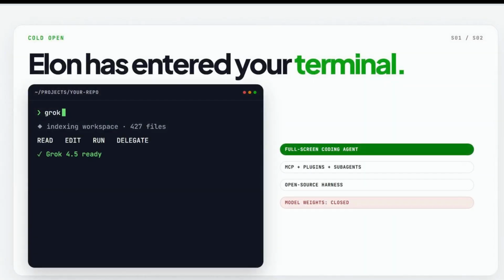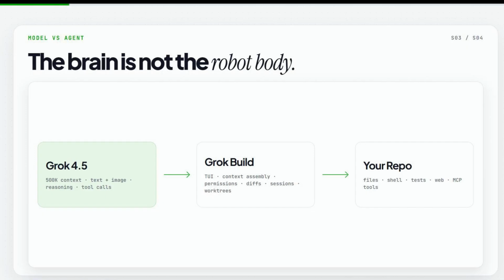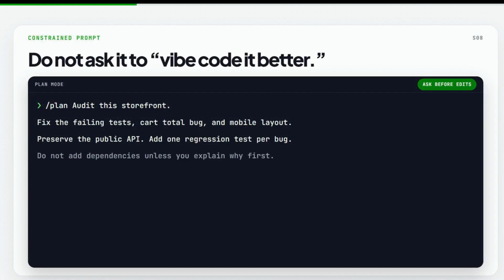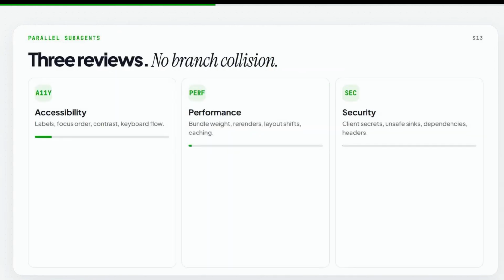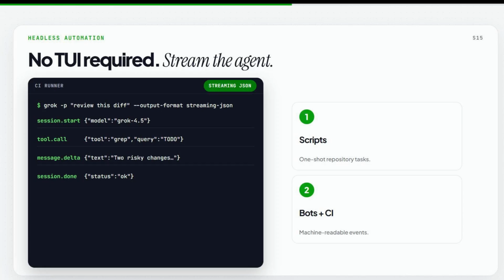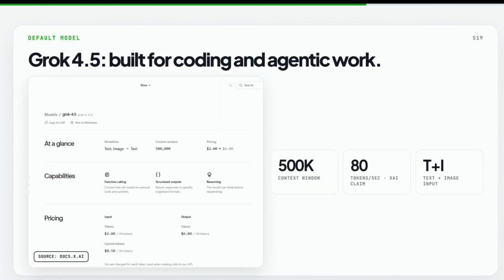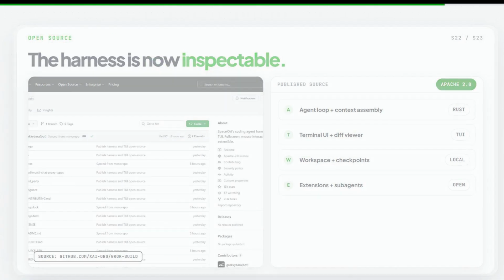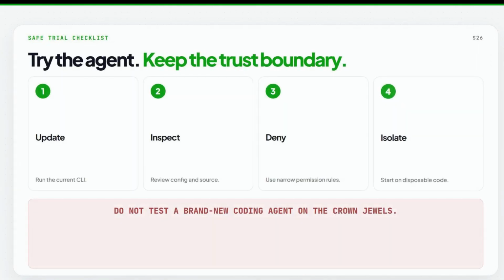Grok Build Open Source Release: Better Than Cursor or Just Hype?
Grok Build 4.5 review and tutorial covering installation, repository inspection, Plan mode, code editing, parallel subagents, headless automation, ACP, plugins, pricing, privacy, and safe setup.

Grok Build is xAI’s open-source terminal coding-agent harness. Grok 4.5 is its default model for coding and agentic work. In this walkthrough, we test the workflow on a broken React storefront, inspect its plans and diffs, explore its permission modes, and examine where local tool execution ends and cloud inference begins.

Grok Build is worth testing if you want an extensible CLI/TUI coding agent with explicit permissions, parallel subagents, Skills, Plugins, Hooks, MCP support, headless JSON output, and editor integration through the Agent Client Protocol.

Start with an isolated repository, inspect the configuration, review every diff, and avoid Always-Approve mode when working with sensitive code or credentials.

0:00 Grok Build 4.5 in Eight Minutes
0:31 Grok 4.5 Model vs. Grok Build Agent
1:18 Install Grok Build and Inspect a Repository
2:03 Real Coding Test: Broken React Storefront
2:17 Prompting Grok Build with Constraints
2:33 Plan Mode: Inspect Before Editing
2:50 Review Diffs and Tool Permissions
3:06 Can Grok Preserve Existing Constraints?
3:16 Grok Build Coding Test Results
3:33 Parallel Subagents
3:52 Grok Build Slash Commands
4:03 Normal, Plan and Always-Approve Modes
4:14 Why Always-Approve Is Risky
4:24 Headless Mode and Streaming JSON
4:47 Agent Client Protocol Integration
4:59 Use Custom Models in Grok Build
5:14 Skills, Plugins, Hooks and MCP
5:32 Claude Code, Cursor and AGENTS.md Compatibility
5:57 Grok 4.5 Context and Capabilities
6:10 Grok 4.5 Benchmark Results
6:35 Grok 4.5 API Pricing
6:48 Grok Build Open-Source Repository
7:13 Open Harness, Closed Model
7:29 Grok Build Privacy Incident
7:57 Current Privacy and Data Controls
8:14 Safe Grok Build Trial Checklist

FAQ
What is Grok Build?
Grok Build is xAI’s terminal-based AI coding agent. It can inspect codebases, edit files, execute commands, search the web and manage longer development tasks.

Is Grok Build the same as Grok 4.5?
No. Grok Build is the coding-agent harness and interface. Grok 4.5 is the model powering the agent by default.

Is Grok Build open source?
The Grok Build CLI, TUI and agent runtime are published under the Apache 2.0 license. The Grok 4.5 model itself remains cloud-hosted.

Is Grok Build safe?
It includes permission controls and Plan mode, but any coding agent can execute consequential commands. Test it in an isolated repository and review changes before approval.

OFFICIAL RESOURCES
Grok Build documentation:

Features, pricing and privacy policies can change. Verify current details in the official xAI documentation.